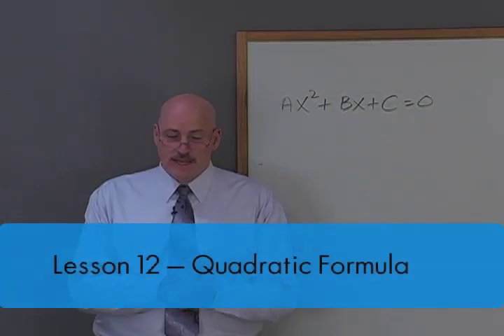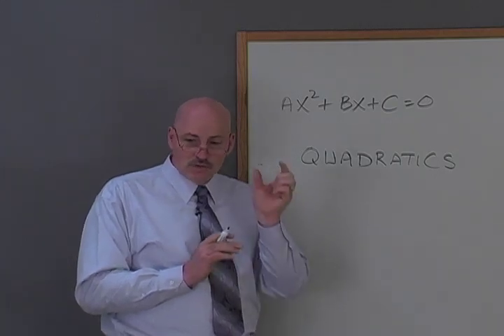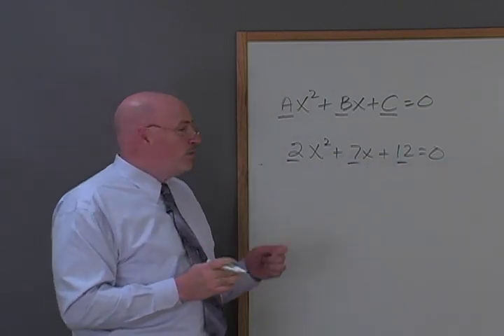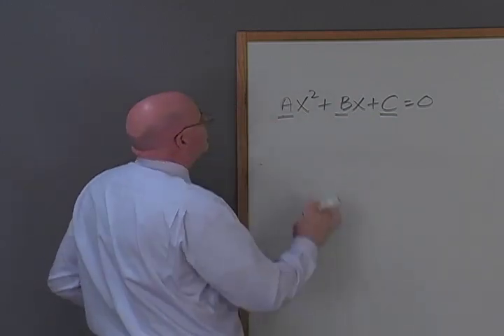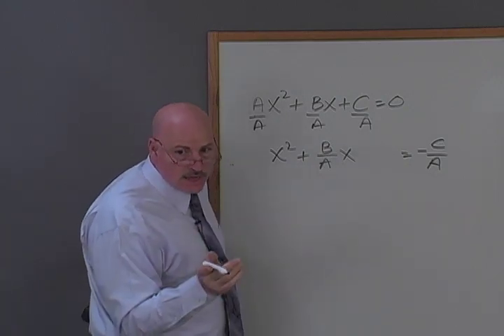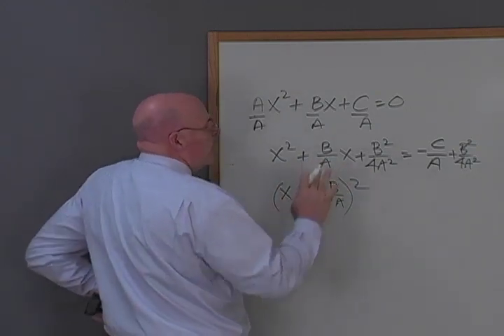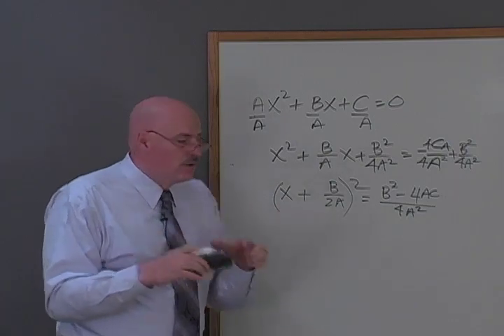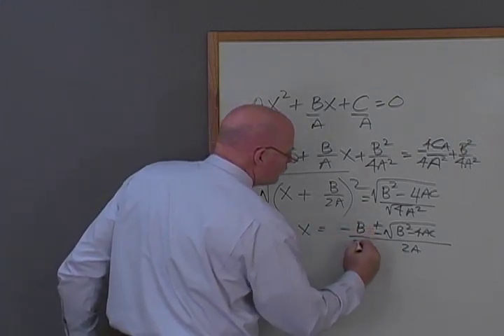Math U See Algebra 2 Overview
Math-U-See is a complete, skill-based, mastery curriculum for grades K-12. Designed to teach students specific skills in a definite, logical sequence, this systematic and cumulative approach will help students learn how to solve math problems and discover why they're solved in such a way.

This Algebra 2 Universal Set includes everything you need for the Algebra 2 level, including the Instruction Manual, Instruction DVD, Student Workbook, Tests Booklet and 12 months of access to the Algebra 2 Digital Pack. The Algebra 2 level covers factoring polynomials, quadratic formula, graphing conic sections, rational expressions, imaginary & complex numbers, and more.